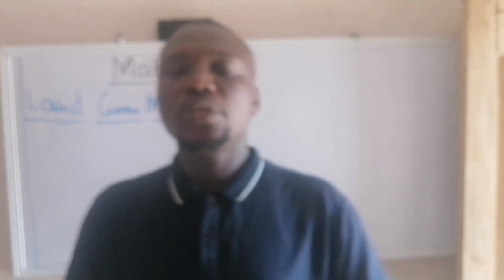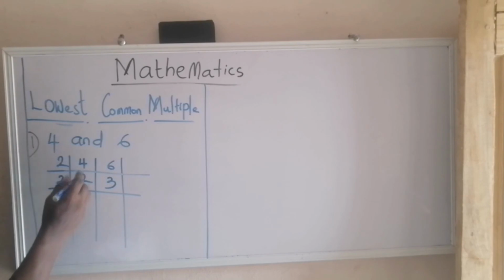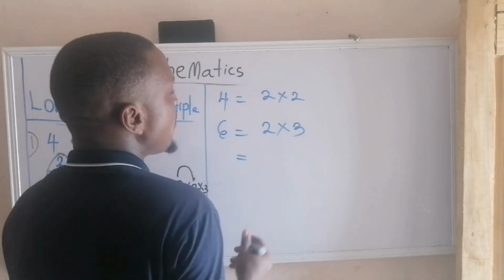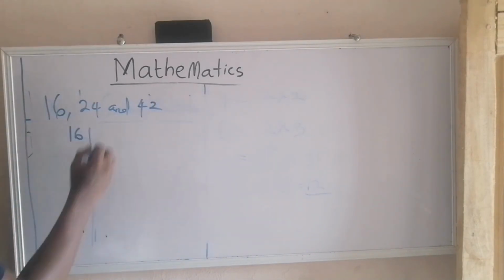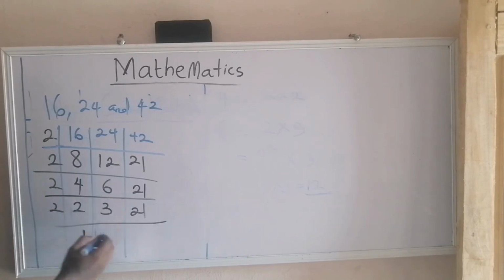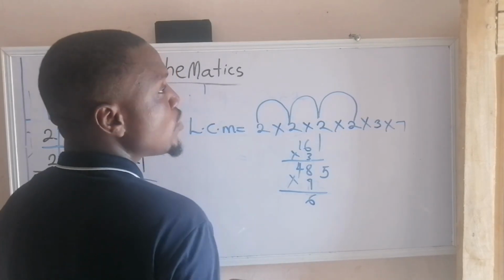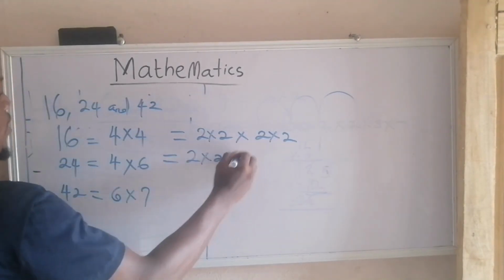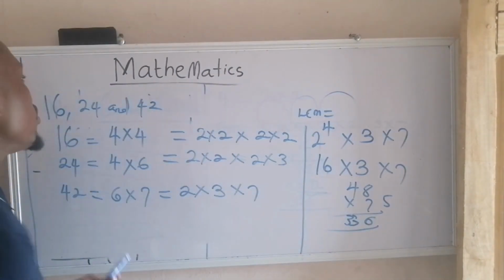JSS1 MATHEMATICS | Complete LCM Tutorial | First Term - Week 4